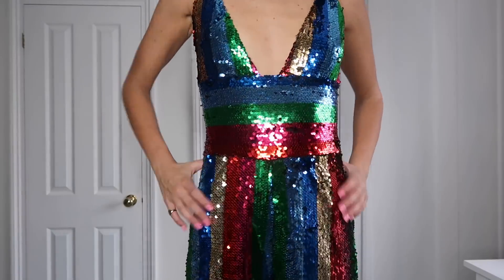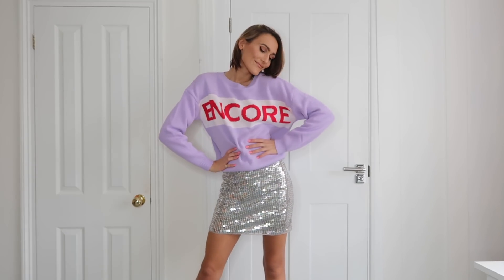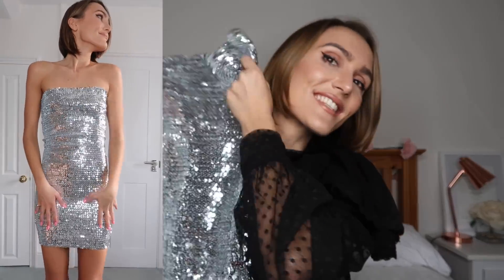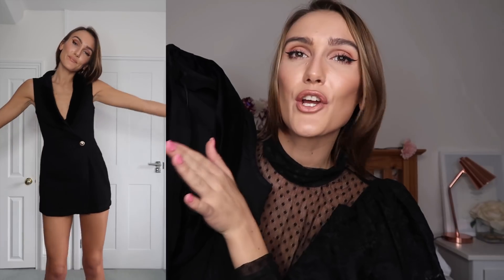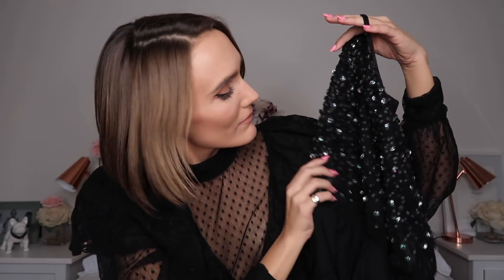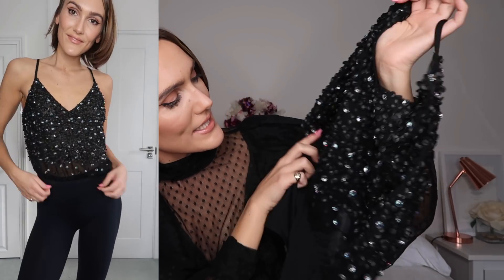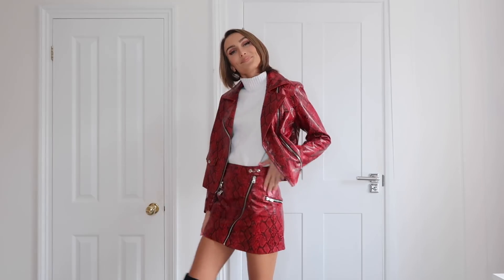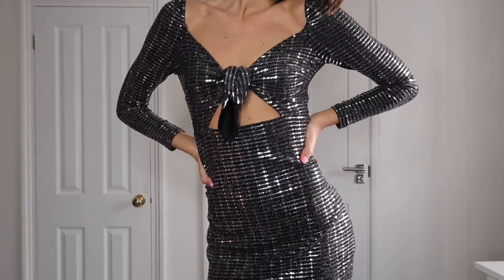PARTY WEAR HAUL & TRY ON | CHRISTMAS PARTY/ NYE OUTFITS DEC | Blaise Dyer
Tis the season to be jolly!!! Yay… party season is here so here are some great pieces for a special occasion. xoxo (products linked below)

THINGS MENTIONED:

Black sheer top with polka dots (also worn in video) (SOLD OUT)
Similar black sheer top
Sequin jumpsuit
Sequin mini skirt (not many sizes left so similar below)
Similar mini skirt
Encore Purple Jumper
Sequin bodycon dress
Black short playsuit
Similar Playsuit (with sleeves)
Black sequin bodysuit
Red sequin off shoulder dress
Same dress (more sizes here)
Snakeskin jacket co-ord
Snakeskin skirt co-ord
Sparkly mini dress with cut out & long sleeves